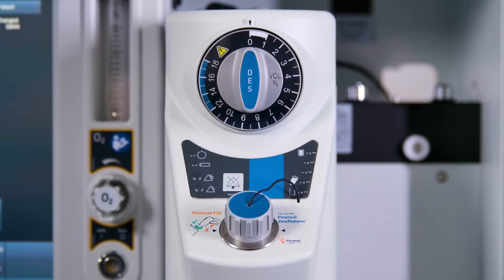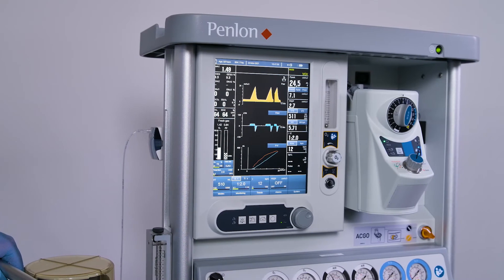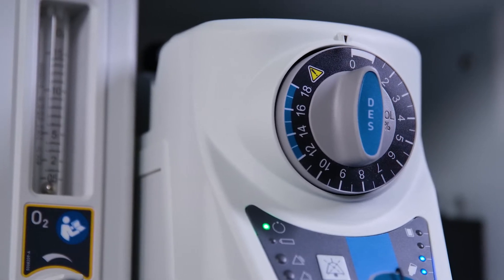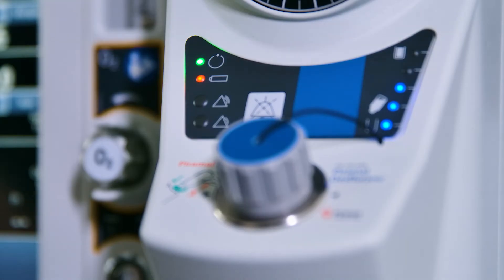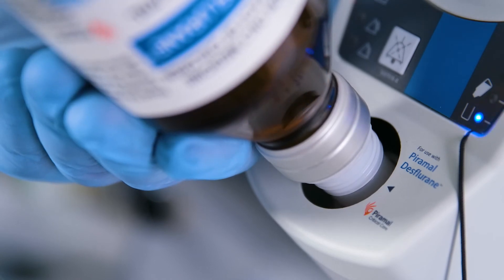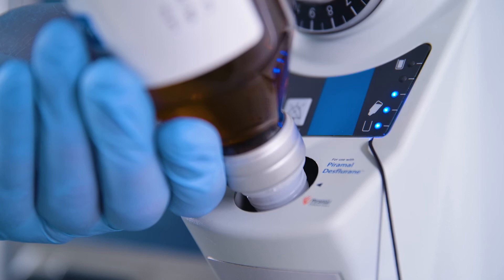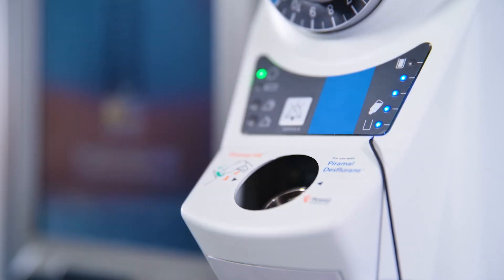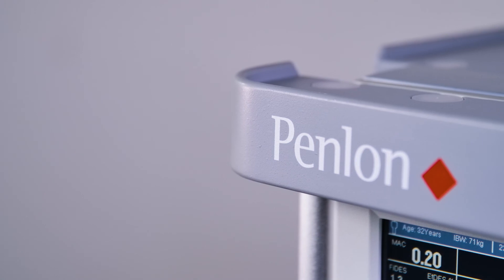Filling the Penlon Sigma EVA Anaesthetic Vaporizer using the Piramal Fill® filling System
This video provides an overview of the Penlon Sigma EVA Anaesthesia Vaporizer with Piramal Fill® filling system. The video shows the correct procedure for filling the vaporizer using the Piramal Fill® filling system.